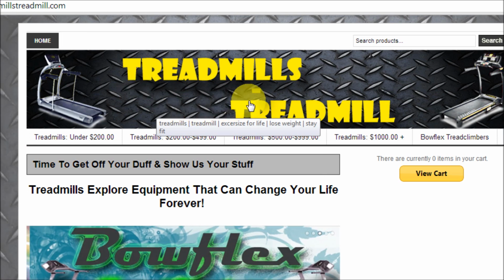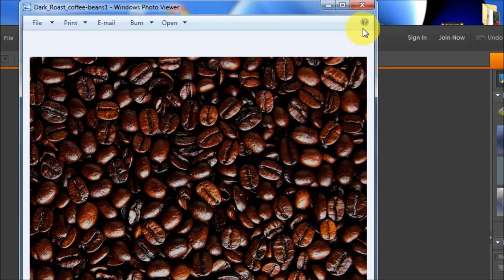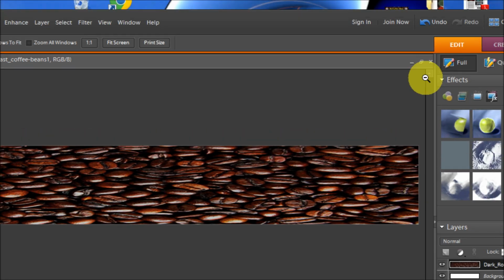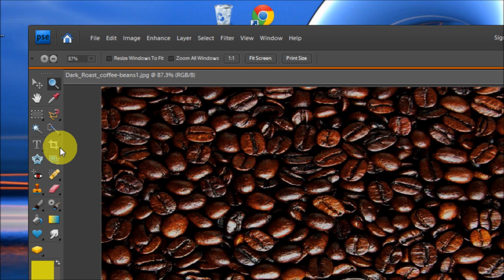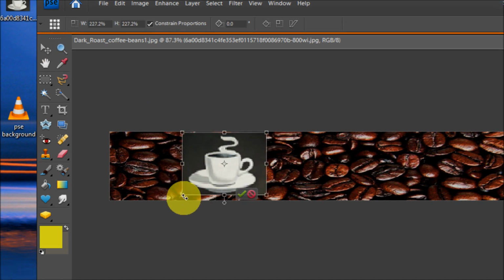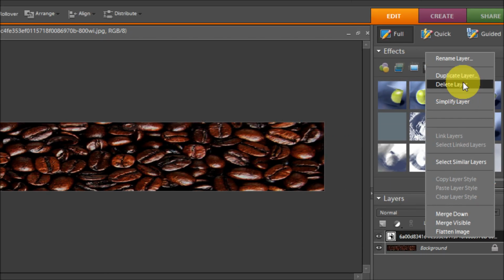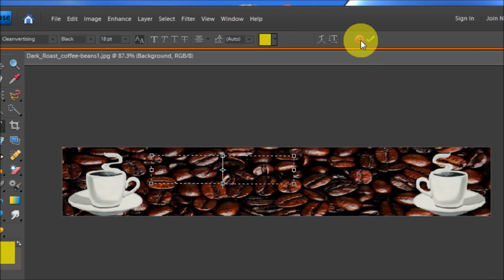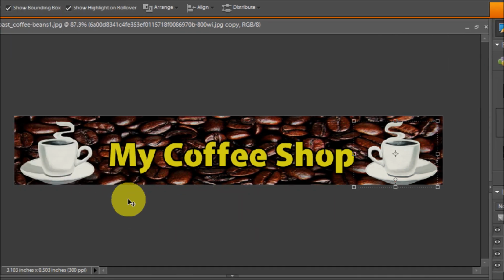How To Make A Banner In Photoshop Elements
This short video will show you how to find the correct dimensions, and make a simple banner in PhotoShop Elements.